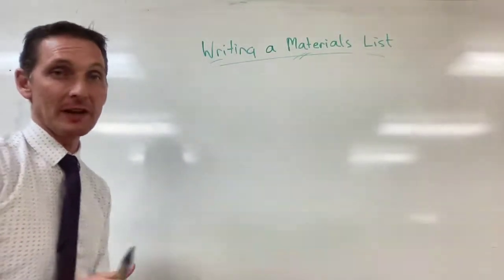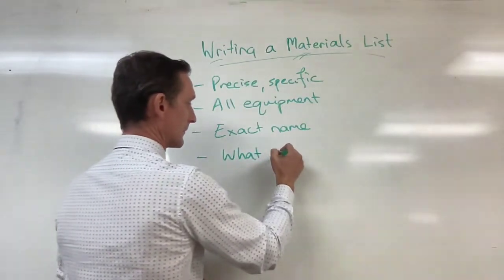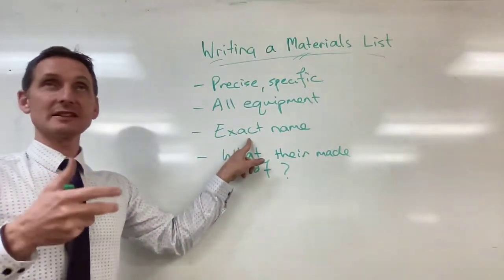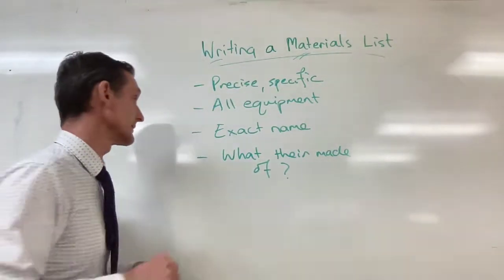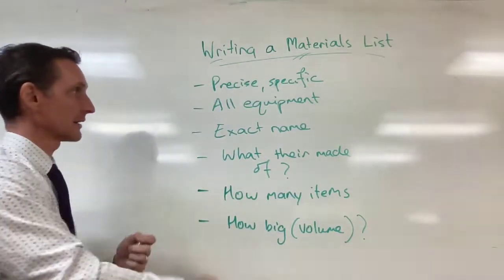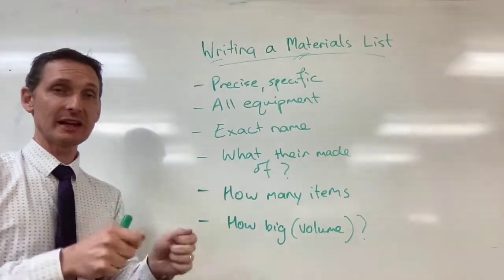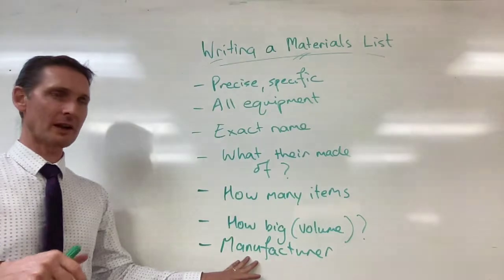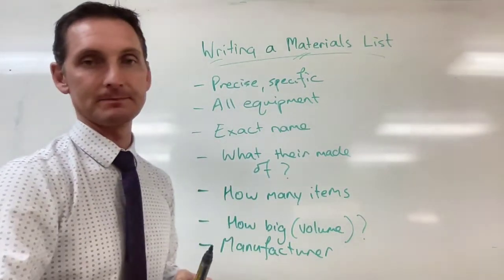writing a materials list